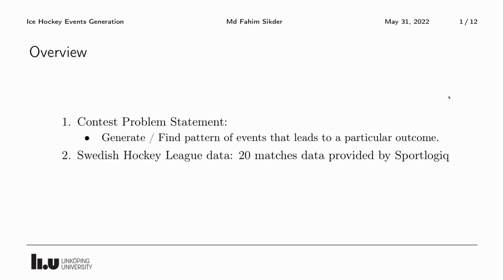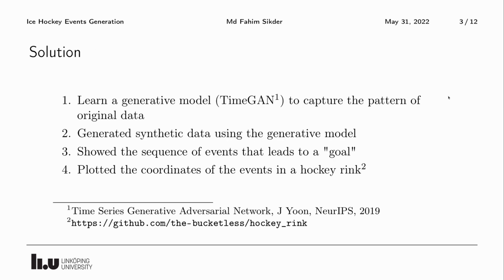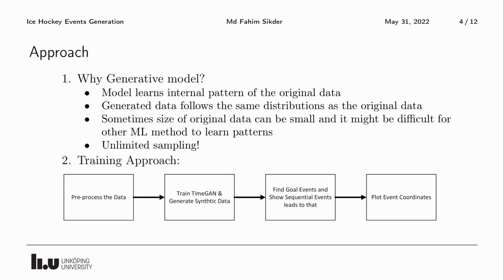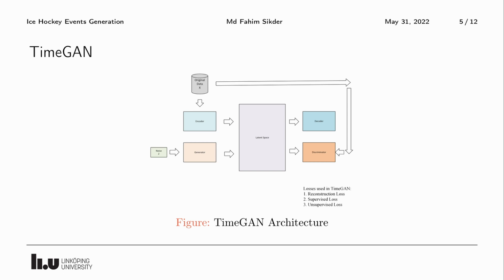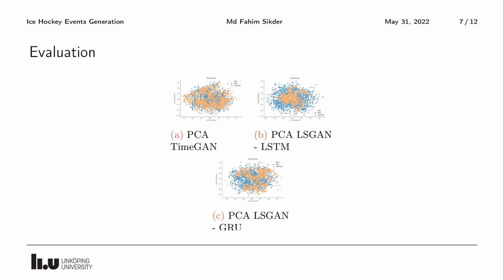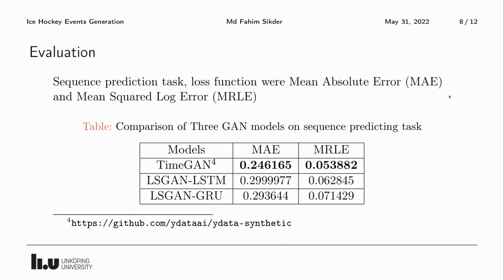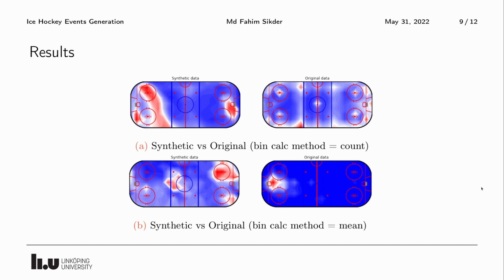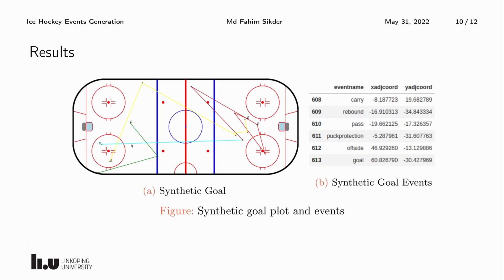Sequential Ice Hockey Events Generation using GAN, Student Project Competition, LINHAC 2022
As part of a Student Project Competition at Linköping Hockey Analytics Conference (LINHAC) 2022, We have used a generative model (TimeGAN) to create synthetic sequential ice hockey match events and showed events that lead to a goal. This project was announced as one of the finalist projects in the competition.